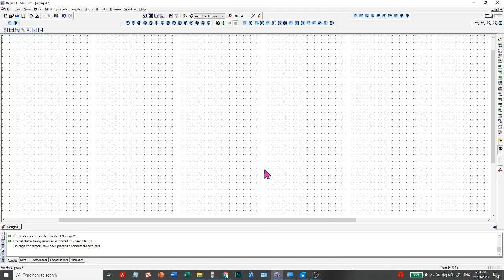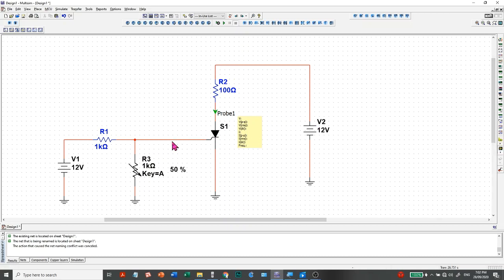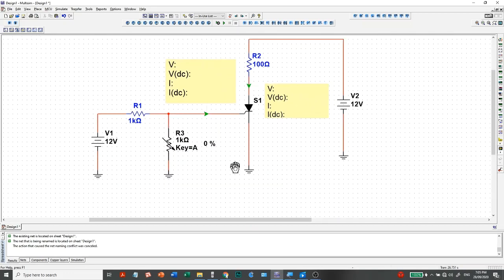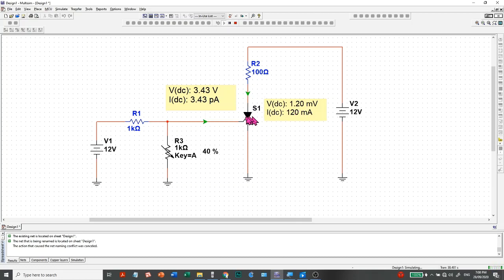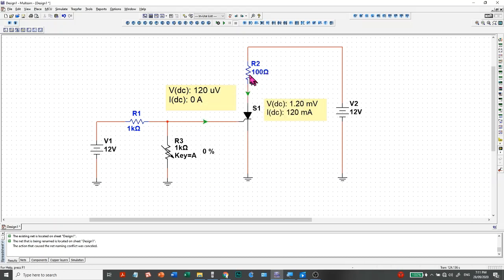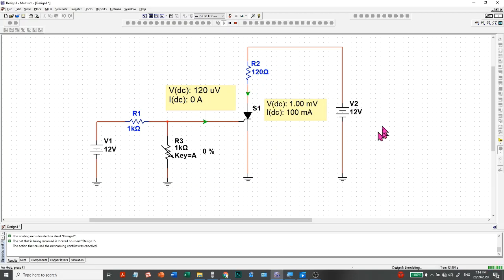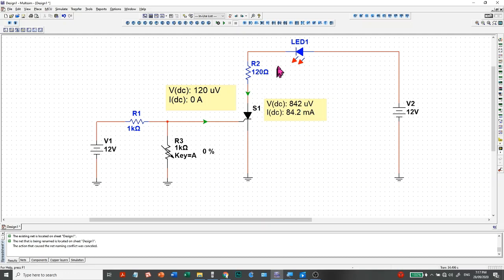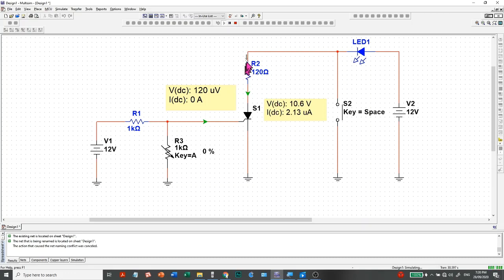SCR - Silicon Controlled Rectifier | Operation and Simulation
Video showing the operation of an SCR through simulation.

Correction : I said Silicon Controlled 'Resistor' , I should have said Rectifier. Peace!